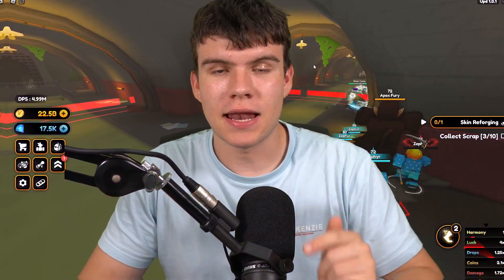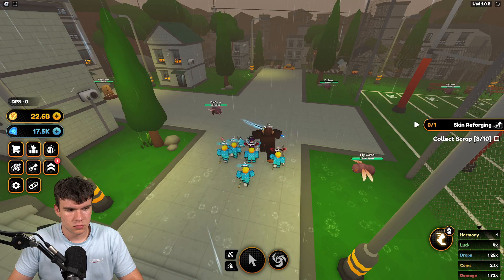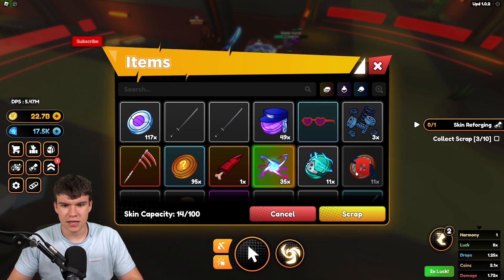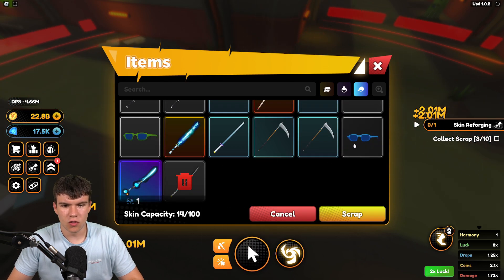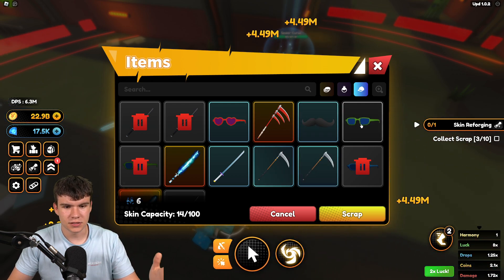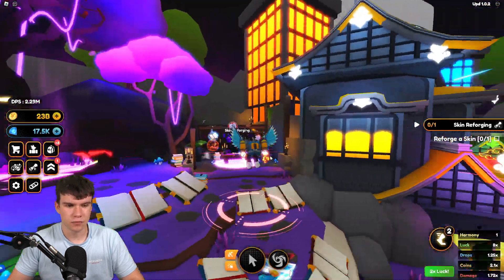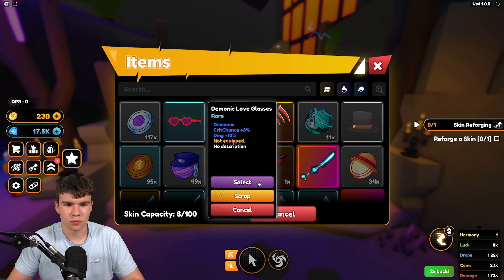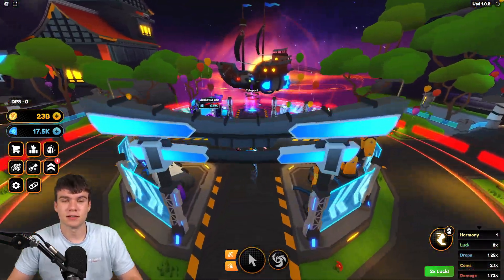How To COLLECT AND USE SCRAP In Roblox Anime Champions Simulator!